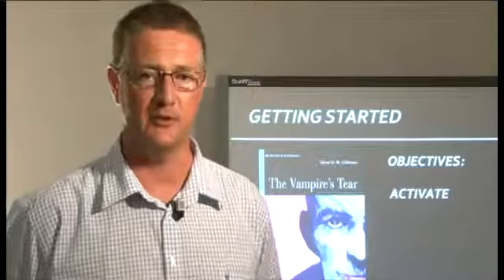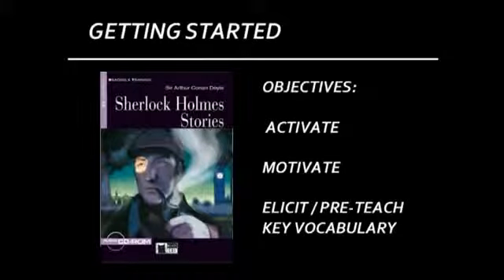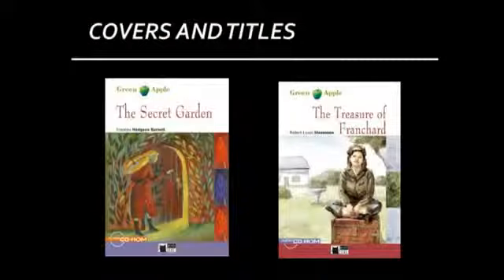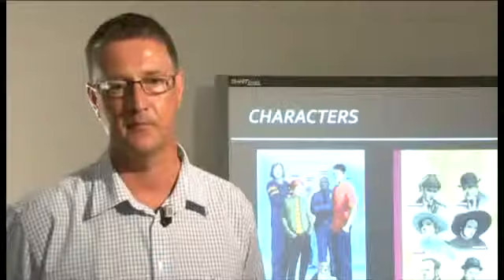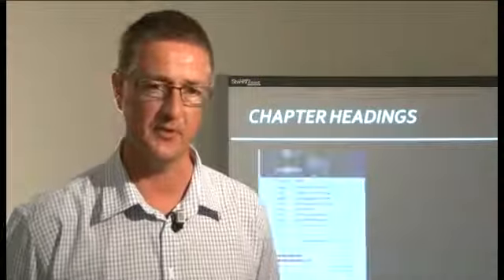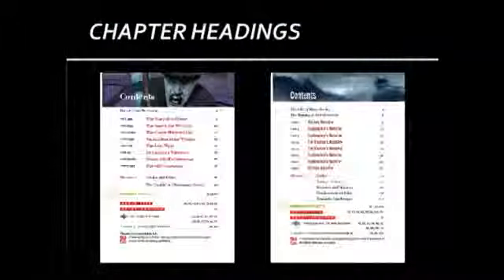Training tips for Black Cat Readers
Vidéo des éditions Black-Cat Cideb